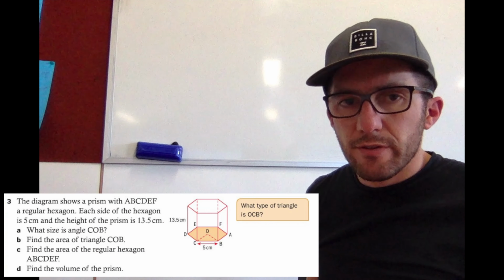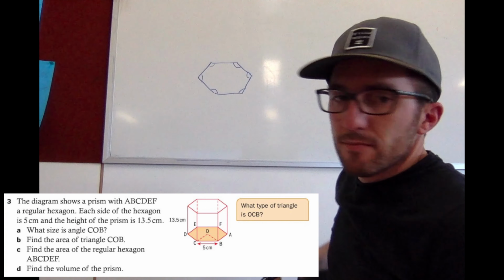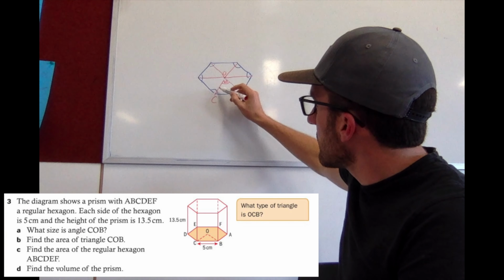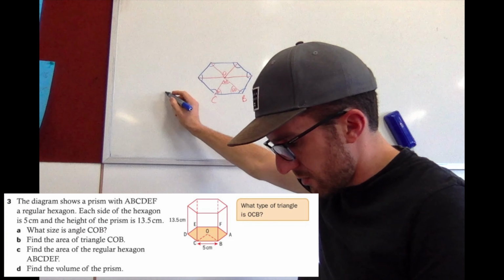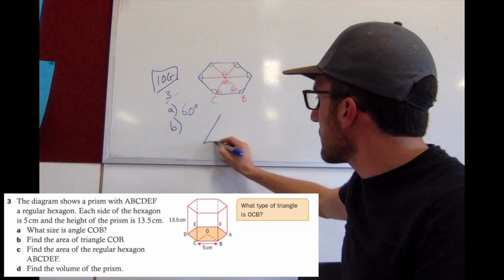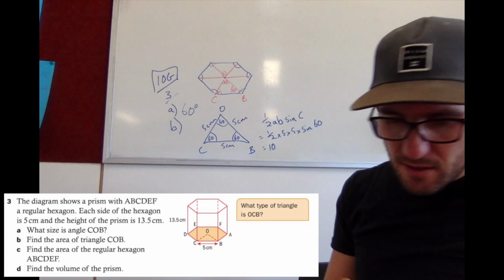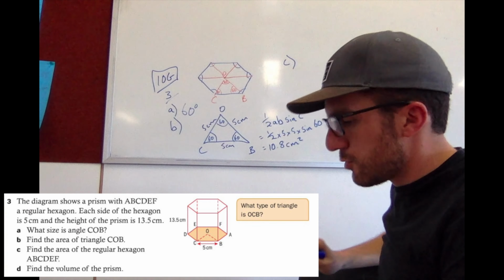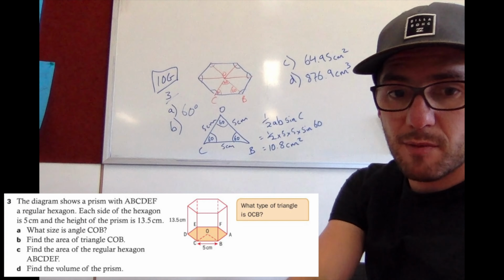Angles/Volume of a Hexagonal Prism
IB Year 12 Maths Studies SL Exam-Style Question